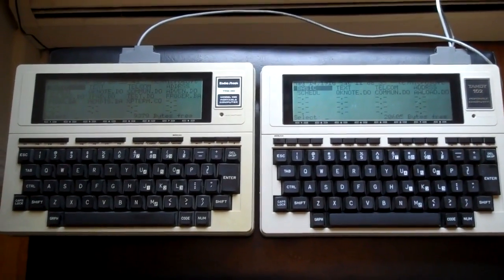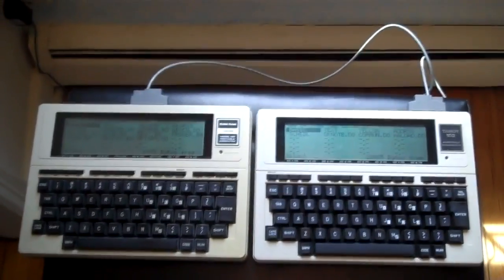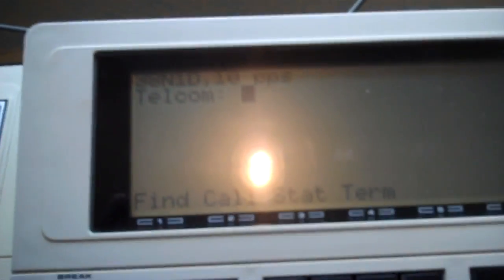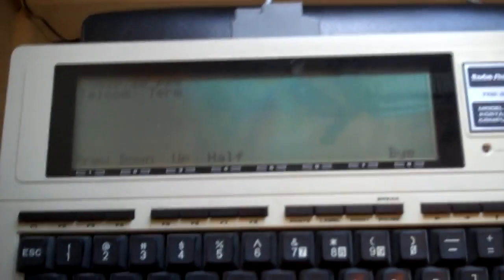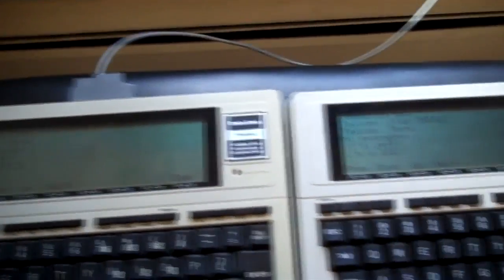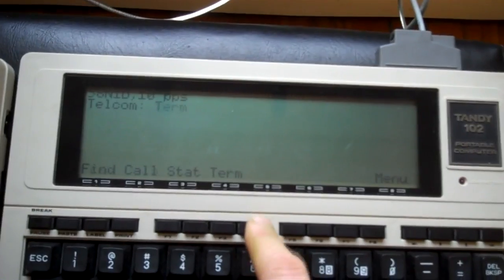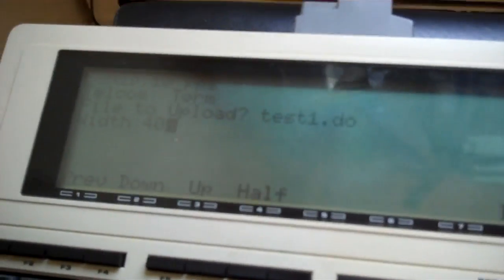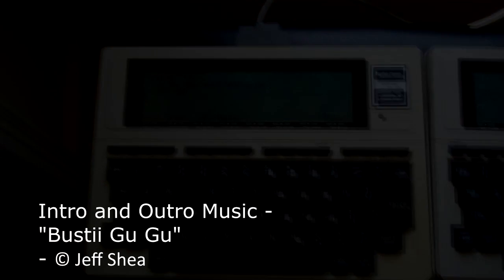Connecting 2 Model 100s (TRS-80)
I'm actually connecting a TRS-80 and a Tandy Model 102...Anyway, This is a quick video showing some steps to connect two of these models and have them communicate to each other!  The only additional item you need is a null modem cable.
One thing I didn't mention is that in order to get the cursor to move down to the next line, you need to press Ctrl-J.  "Enter" only moves the cursor to the first position of the current line.